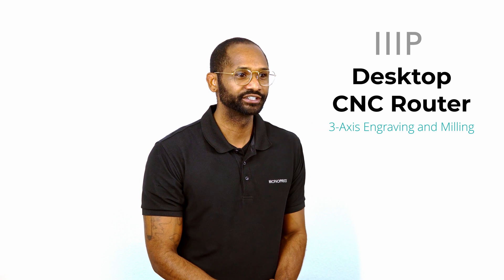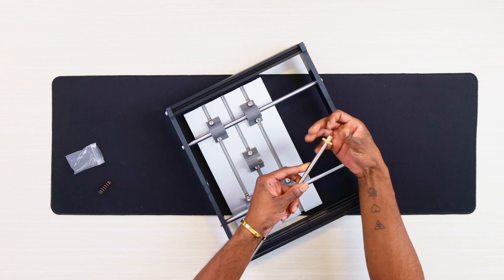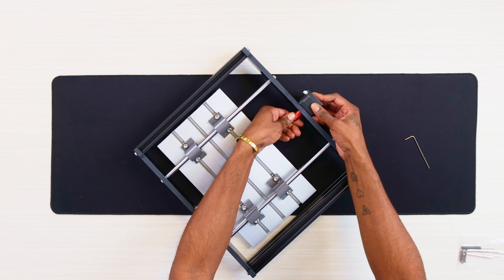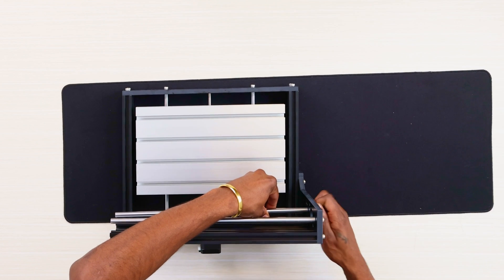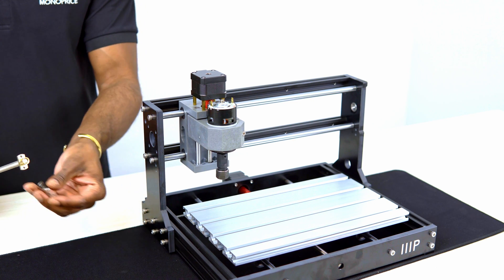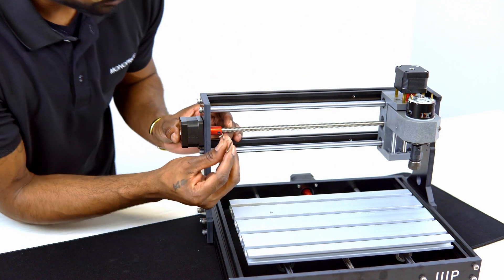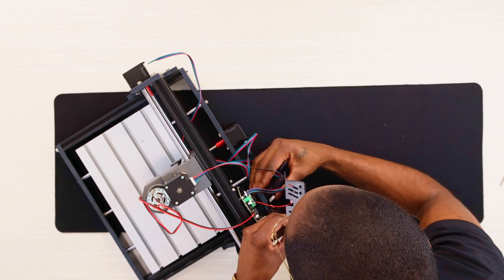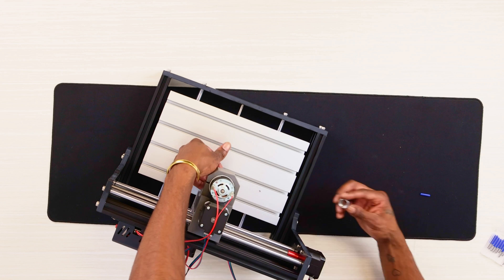Monoprice Desktop CNC Machine Assembly - Benchtop Router Engraving and Milling - P/N 44220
The Monoprice CNC router kit is conveniently small in size and light in weight. It offers an easy USB interface for programming. It uses GRBL control systems. It is a perfect CNC router machine for beginners and pros.
The working area is 30x18x4.5cm, while the frame size is 40x33x24cm. Powered by a 775 spindle motor (12-36V) operating up to 9000 rpm and producing impressive stepper motor torque of 0.25Nm at 1.3A. It offers an emergency stop button port. It has a tool setting (probe) port with an X/Y/Z axis limit port. The fan port also helps with heat dissipation.
This powerful desktop CNC machine is perfect for materials such as soft metals (e.g. copper, brass, and aluminum), plastic, wood, acrylic, PVC, PCB, and similar stock. - P/N 44220